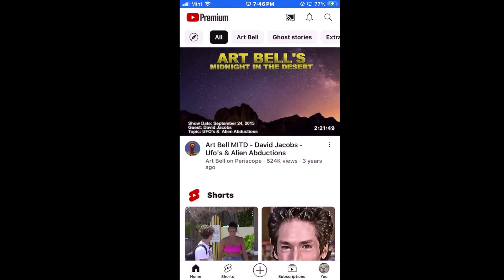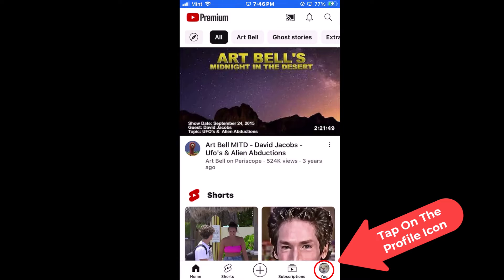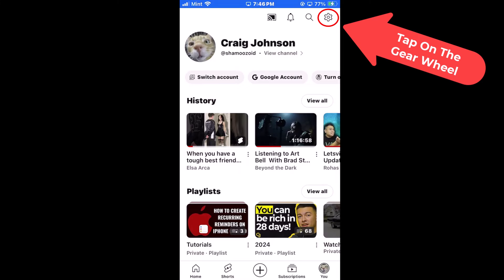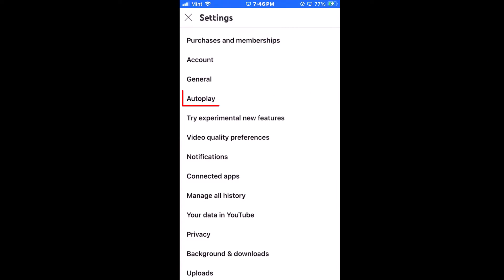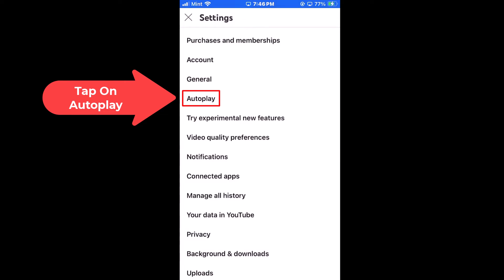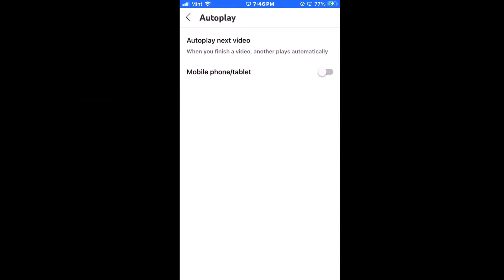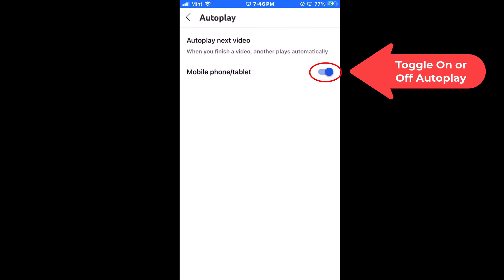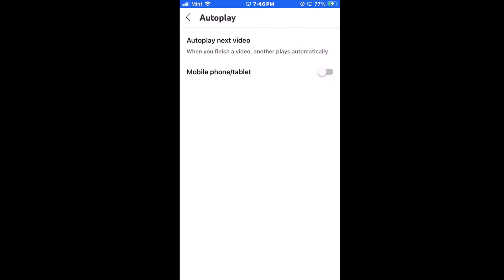How To Enable Or Disable Autoplay On The YouTube App Using An IOS Device | iPhone / iPad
Take Control of Your YouTube Experience: Managing Autoplay on iOS (Tutorial)

Discover how to customize your YouTube viewing experience on an iOS device with our step-by-step tutorial. Whether you prefer continuous playback or want to conserve data, we'll guide you through the process of enabling or disabling autoplay effortlessly. Take charge of your YouTube settings and optimize your viewing experience for maximum enjoyment on iOS today!

Simple Steps
1. Open the YouTube app on your IOS device.
2. Tap on the "Profile Icon" at the lower right corner.
3. Tap on the "Gear Wheel" in the upper right corner.
4. Tap on "Autoplay".
5. Toggle on or off autoplay.

Chapters
0:00 How to Turn On Or Off Autoplay For YouTube On An IOS Device
0:16 Open The YouTube App
0:28 Tap On The Profile Icon At The Lower Right Corner
0:38 Tap On The Gear Wheel In The Upper Right Corner
0:48 Tap On Autoplay
1:00 How To Toggle Off Autoplay On The YouTube App On iPhone